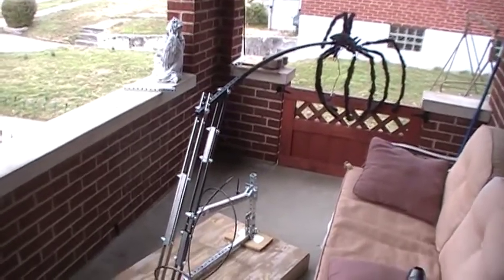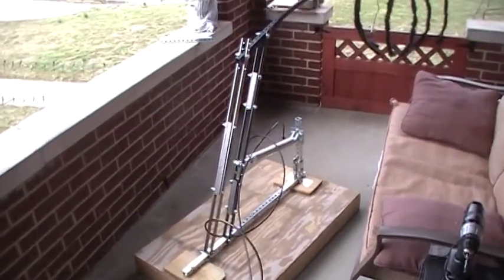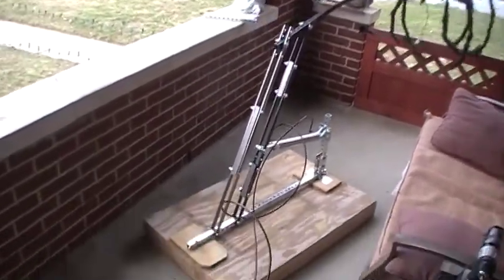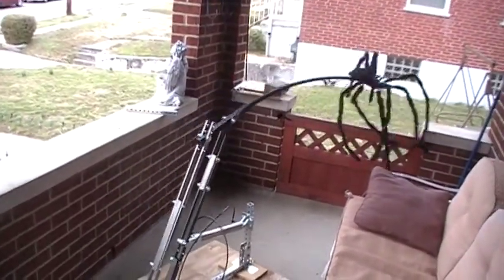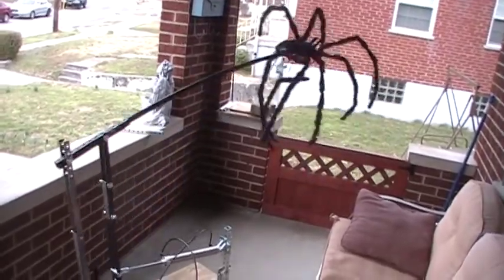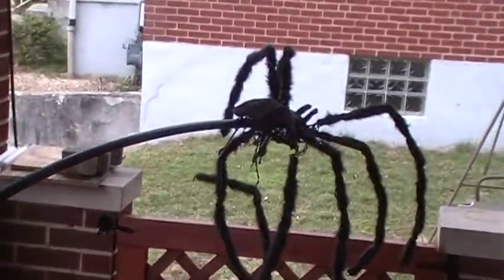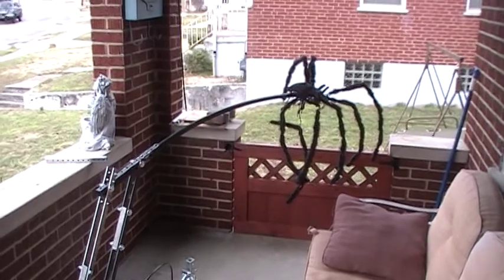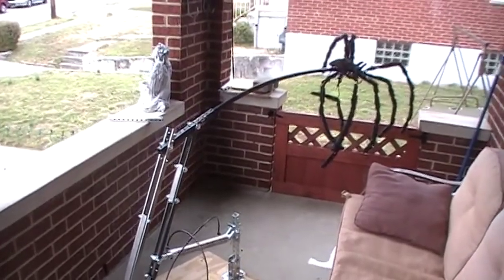MrBulldozer's Haunt Raw Video of my New Spider Jumper Prop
Hello watch out for my next video coming soon. I will do a break down on how I made this. This is just a short raw video so you can see it.

This is a product of Home Haunter of Southern Ohio GOE Group. You can catch us on GOE at: